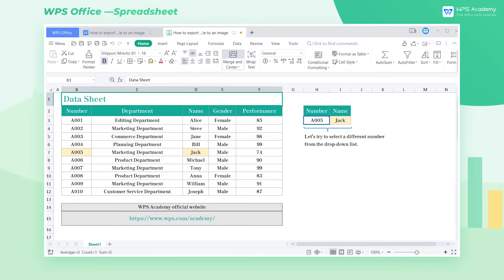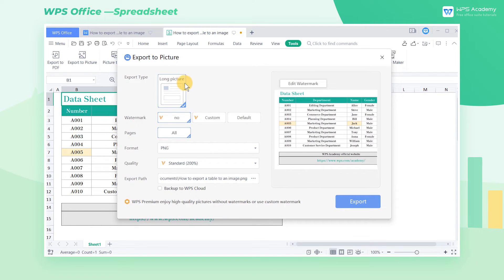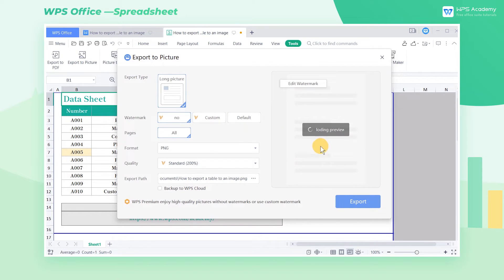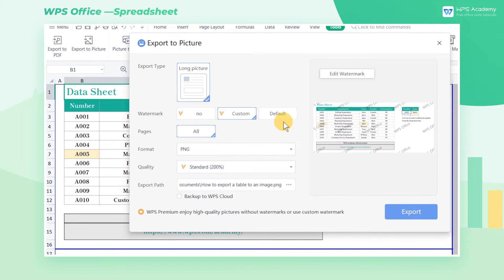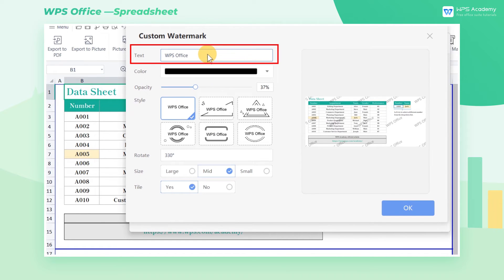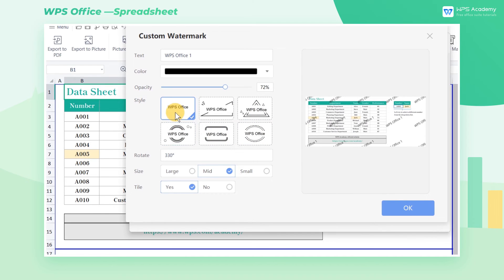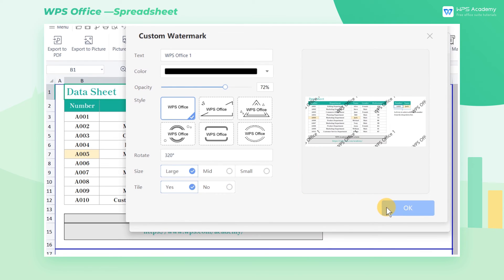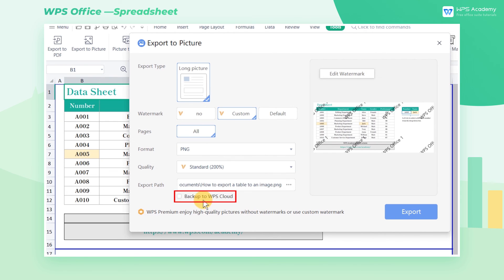[WPS Academy] 2.6.2 Excel: How to export a table to an image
Hi, glad to see you here. Today we'll learn 'How to export a table to an image' in WPS Spreadsheet. Follow our Youtube channel, level up your office skills! WPS Office is a free all-in-one office suite which include Writer(Word), Spreadsheet(Excel), Presentation(PPT) and PDF. Tutorials are provided by WPS Academy, WPS Academy is aim at providing both beginning and advanced office tutorial.